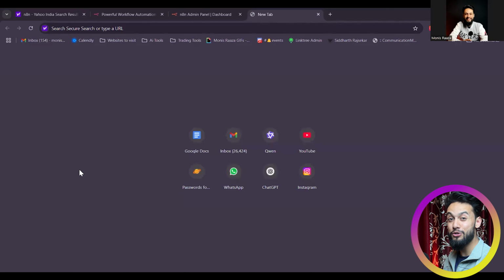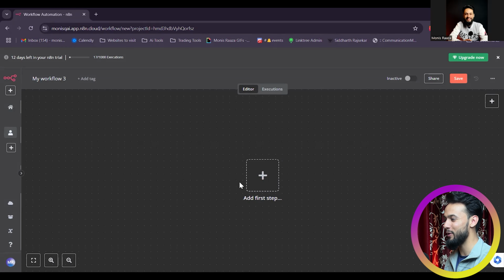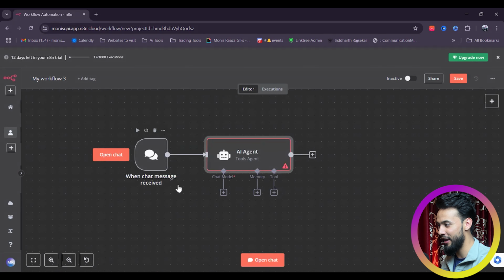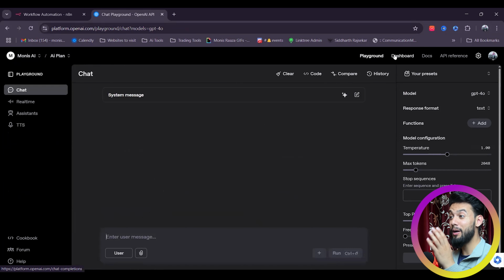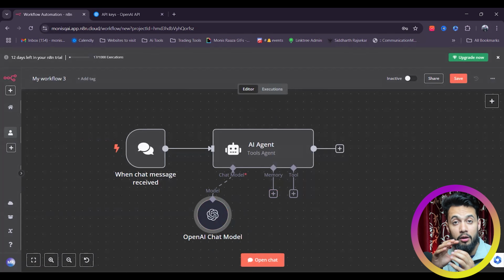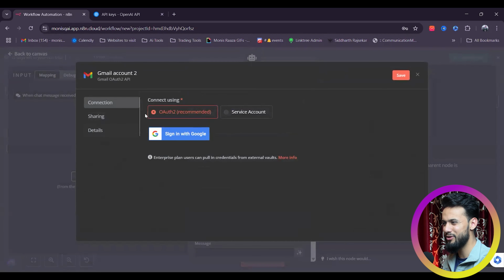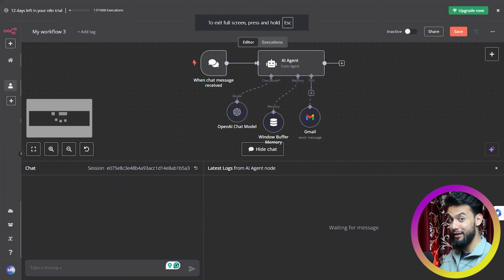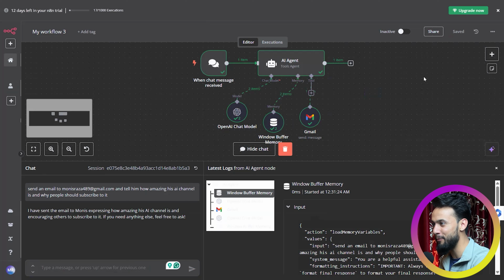I Created an AI Agent in 5 MINUTES Without Coding!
Learn how to create an AI agent in just 5 minutes without writing a single line of code!

In this video, we'll show you a revolutionary approach to building AI models without requiring any coding knowledge.

From scratch to deployment, we'll take you through the entire process of creating an intelligent agent that can perform tasks autonomously.

Get ready to unlock the power of AI and transform your workflow! Whether you're a beginner or an experienced developer, this tutorial is perfect for anyone looking to explore the world of artificial intelligence without the hassle of coding.

So, what are you waiting for? Dive in and discover the simplicity of AI development!